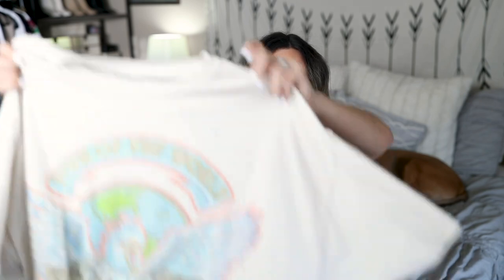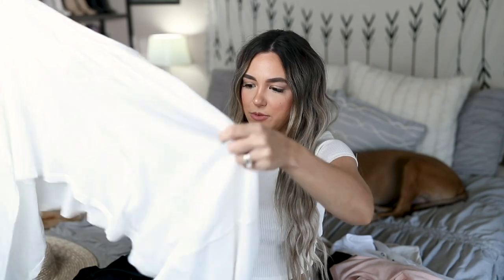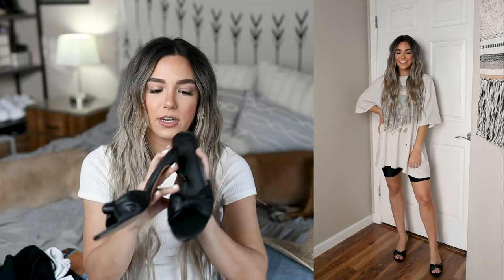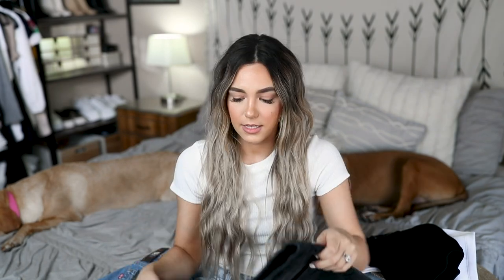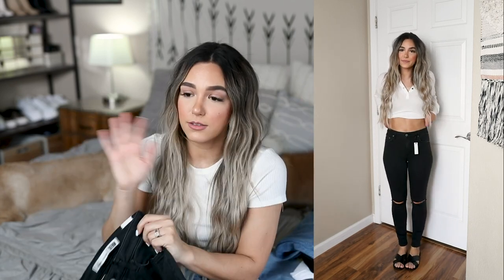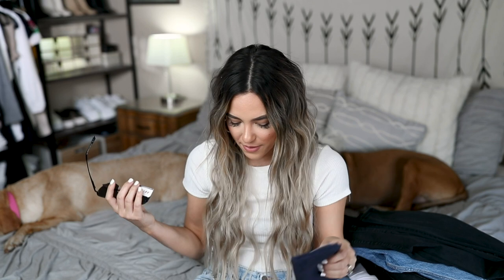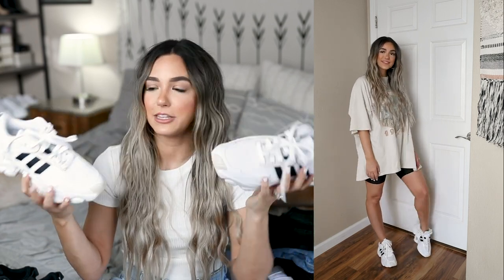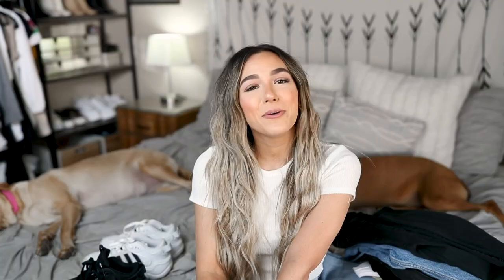OCTOBER TRY-ON HAUL! | 2019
Hey guys! I’m back again with another try-on haul from some of my favorite brands! This haul contains a bunch of really awesome basics for fall & just some fun pieces I couldn’t resist. I hope you enjoy! Everything is linked below :)

Products Mentioned:

Van Halen T-Shirt Dress

Out From Under Emmy Henley Top (M, White, Black & Rose)

Out From Under Ella Long Sleeve Cropped Tee (S)

Levi’s Wedgie High-Rise Jean (25, Montgomery Baked)

UO Large Straw Boater Hat

UO Sofia Knotted Kitten Heel (7)

FP Movement Seamless Roxy Tank Top (XS/S)

FP Movement Run Happy Tank Top (XS/S)

GRLFRND Jourdan Denim Shorts (25)

LEVI'S 501 Straight (25, Luxor Street)

Lovers + Friends Mason High-Rise Skinny Jean (24)

Le Specs The Prince Sunglasses (Matte Black)

Ray-Ban round metal sunglasses

Jadon Platform Boot (6, Cherry Red Arcadia)

Tephra Runner Sneaker (5.5, White)

Tephra Runner Sneaker (5.5, Black)

OUTFIT DETAILS:

Ribbed Short-Sleeve Top (S, Cream)

Equipment I Use:

Camera:
Canon EOS-1DX Mark II DSLR Camera (Body Only)

Lens for Try-On Portion of my Videos:
Canon EF 24-70mm f/2.8L II USM Standard Zoom Lens

Video Monitor While Filming:
SmallHD 501 HDMI on-camera monitor
SmallHD FOCUS 180 degree tilt arm mount